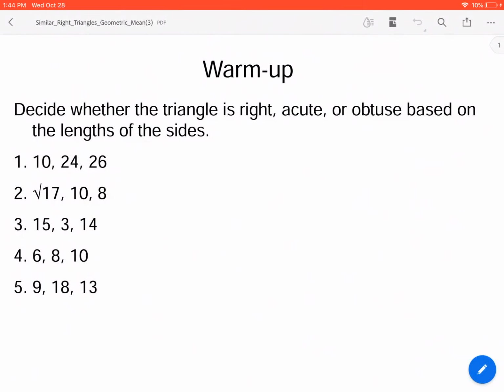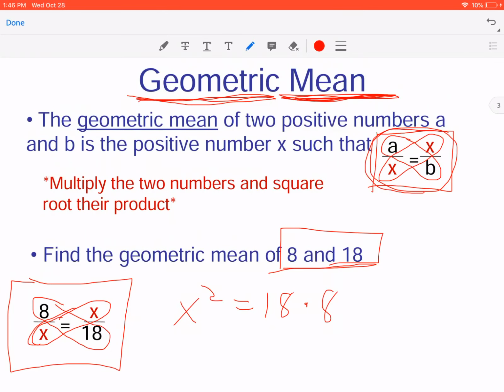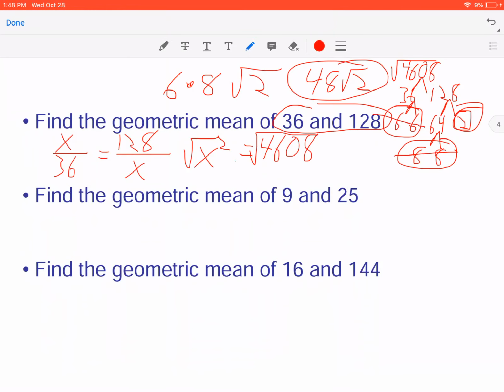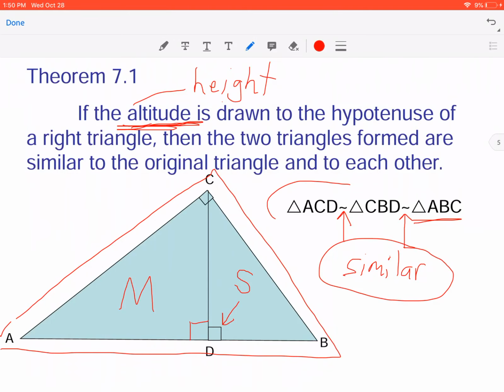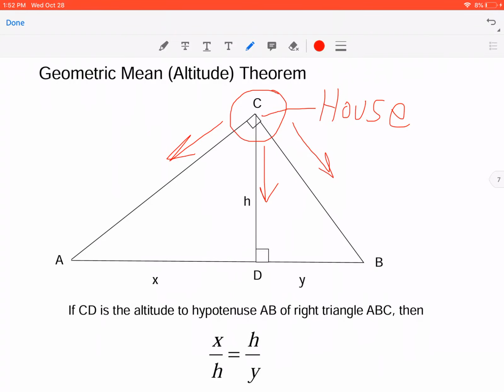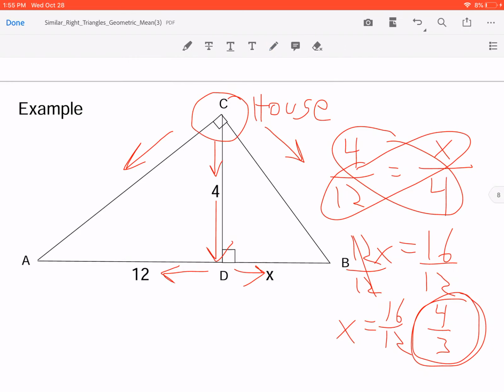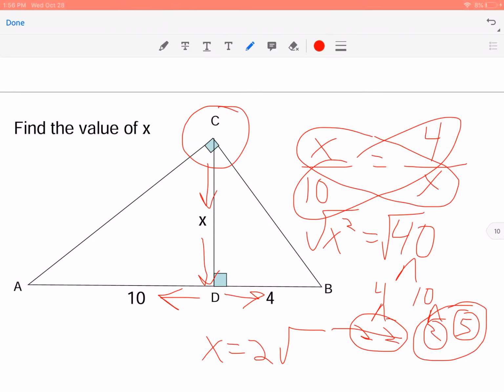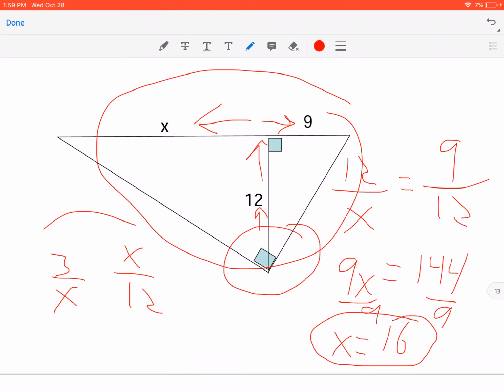October 28, 2020